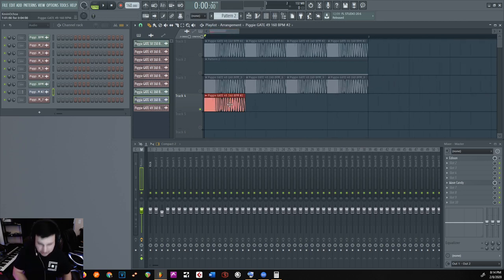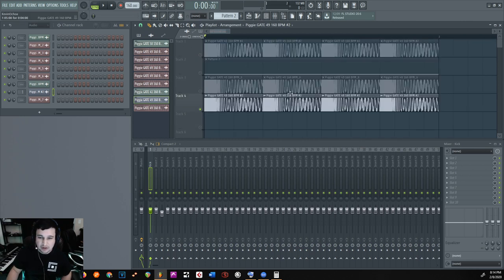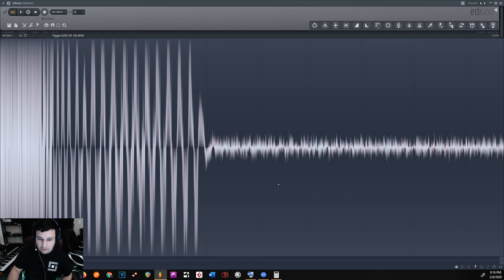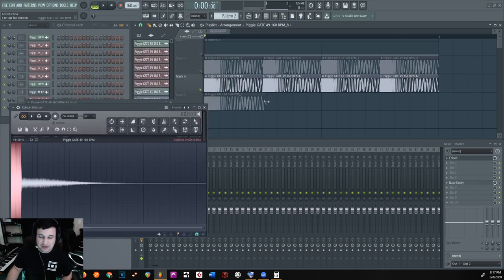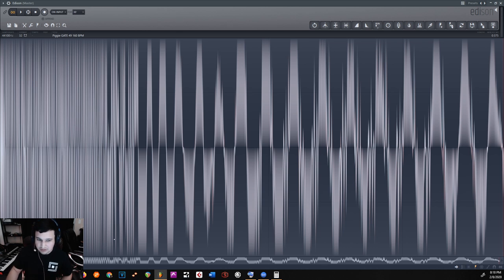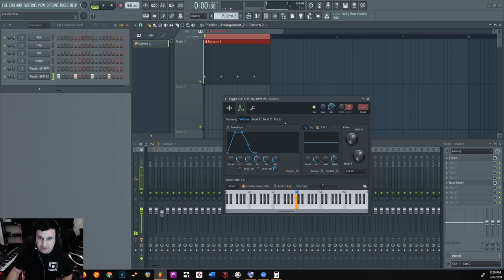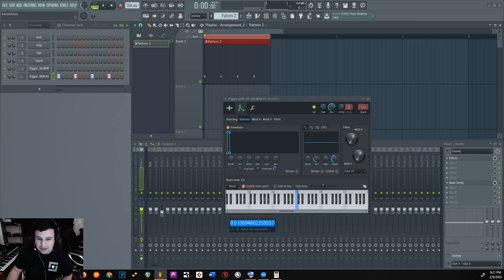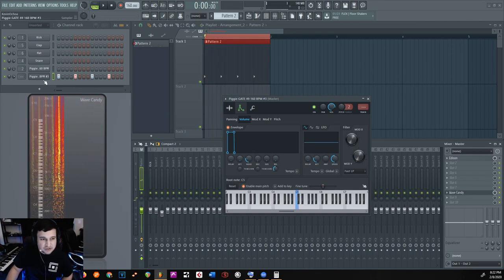How to Fix FL Studio Zero Crossing issue